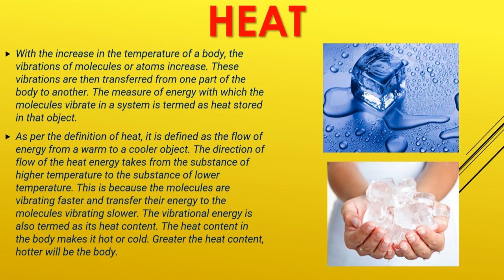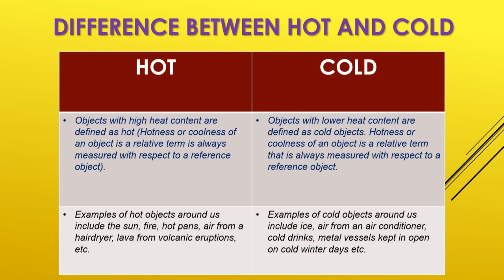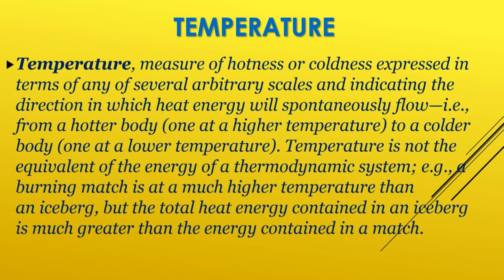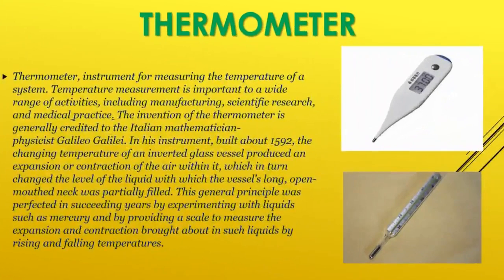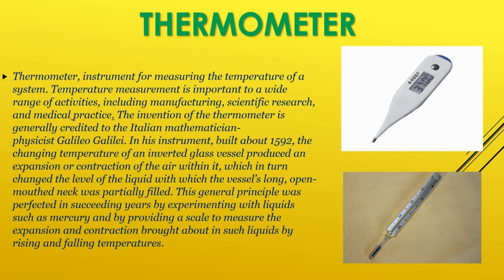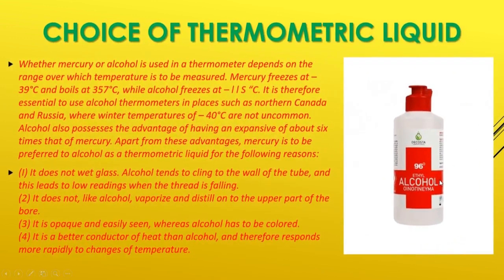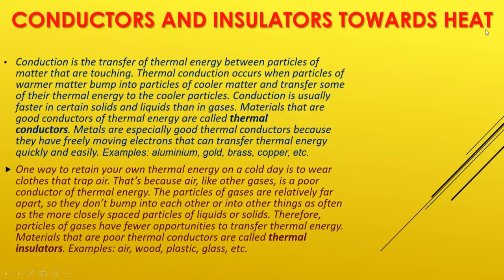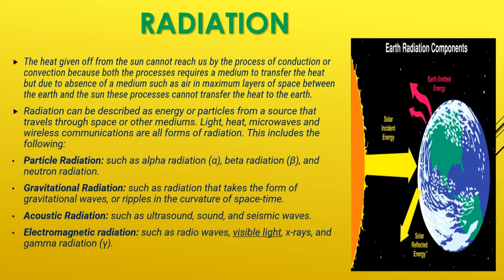CHAPTER-4 HEAT CLASS VII CBSE BOARD SCIENCE BASED ON NCERT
HI GUYS THIS IS YOUR MASTER TEACHER SUVOPRIYO BORAL,
HI THIS IS YOUR MASTER TEACHER SUVOPRIYO BORAL,
WELCOME TO YOURS EDUCATION HUB ALL KINDS OF CONCEPTUAL VIDEOS ARE BEING MADE TO MAKE YOU PEOPLE UNDERSTAND IN DEPTH VARIOUS CONCEPTS ONE BY ONE. SO THAT YOU CAN CRACK THE SCHOOL EXAMS AS WELL AS ANY COMPETITIVE EXAMS. WE TAKE LOT OF EFFORTS TO MAKE THESE VIDEOS FOR YOU PEOPLE SO LIKE THE VIDEO, SHARE THE VIDEO AS MUCH AS YOU CAN AMONG YOUR FRIENDS. TRY TO REACH THE VIDEOES TO ONE WHO WANT TO STUDY BY HEART. WE WANT TO MAKE COACHING FREE INDIA. SO TRY TO SHARE THE VIDEO AS MUCH AS YOU CAN.
HEAT CHAPTER-4
CHEMISTRY(SCIENCE)
CLASS VIICBSE BOARD
COACHING​​​​​​ FREE INDIA
YOURS ​​​​​​EDUCATION HUB
ALL KINDS OF PDFs, NOTES OF THE CHAPTERS, LATEST UPDATES WOULD BE GIVEN IN THE TELEGRAM CHANNEL SO JOIN THE TELEGRAM CHANNEL RIGHT NOW.